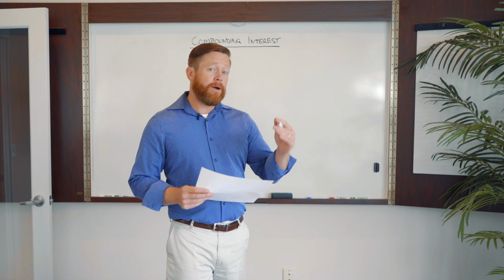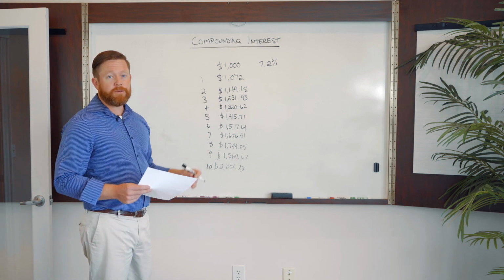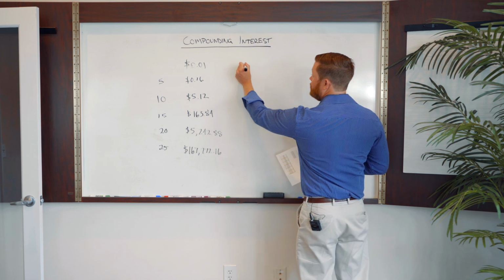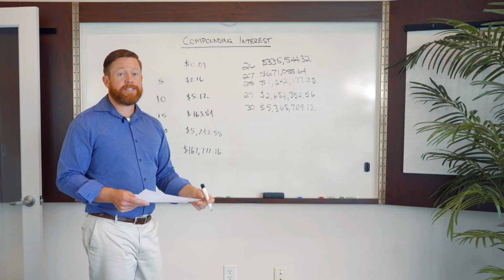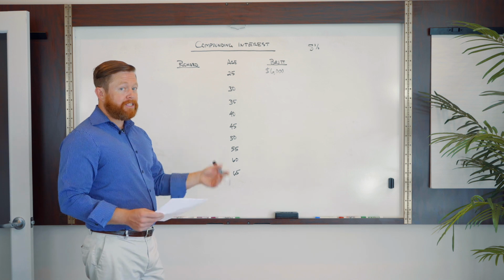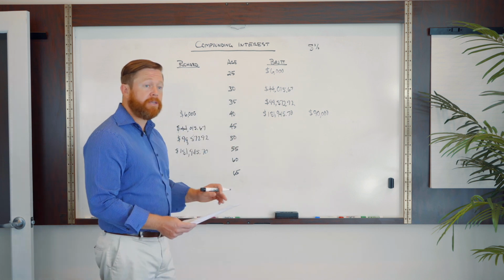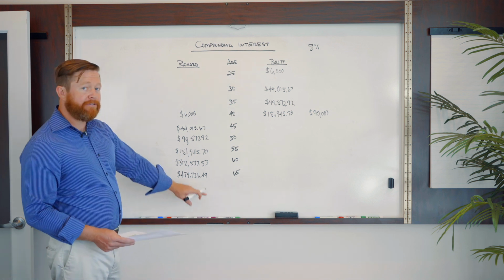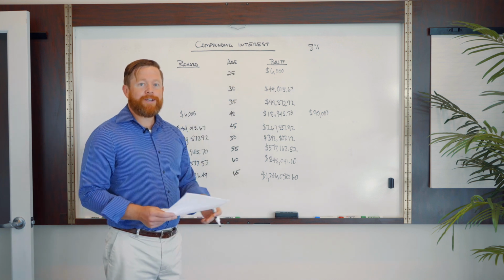Compounding Interest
3 examples of compounding interest to illustrate its foundational importance in financial planning.

What rate of return does it take to double your money in 10 years?

Would you rather take $1,000,000 today or a penny that doubles for 31 days?

Are you going to save like "Richard" or "Britt"?